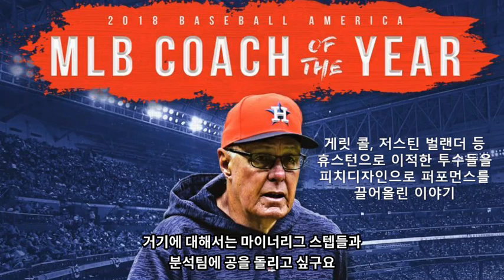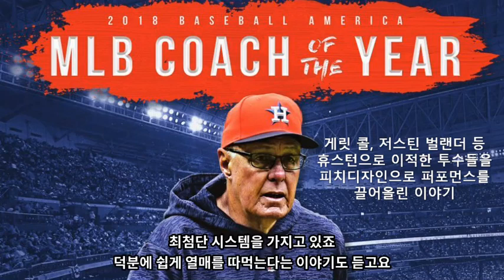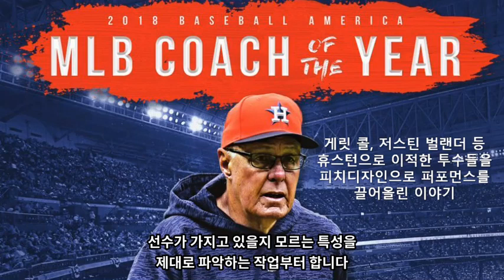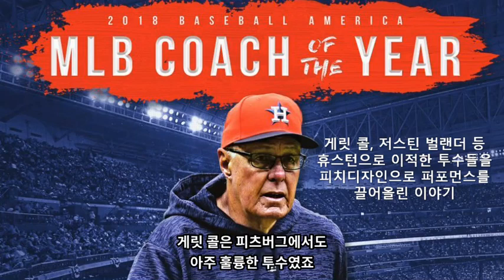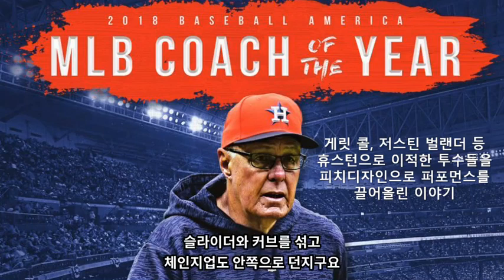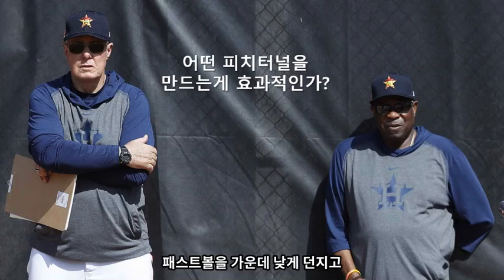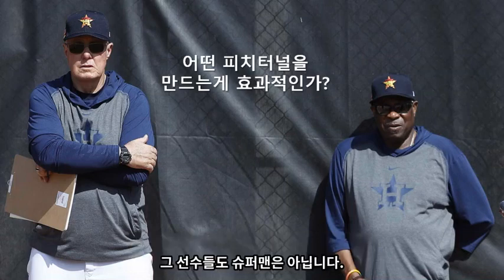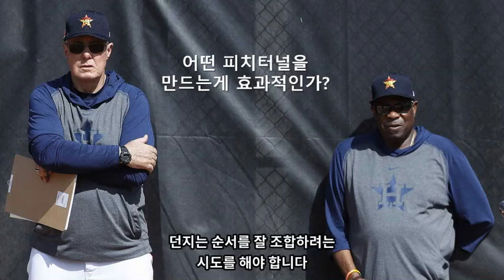게릿콜과 벌랜더의 피치디자인, 체인지업에서 가장 중요한 것 (브렌트 스트롬)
Peter Caliendo씨와의 온라인 인터뷰에서 나눠주신 내용 일부에 자막을 붙여봤습니다.

⊙ 휴스턴으로 건너온 투수들과 한 피치디자인 작업
⊙ 효과적인 피치터널을 만드는 구종 조합
⊙ 체인지업에서 중요한 것

브렌트 스트롬 코치 초대 코치라운드 클리닉에 많은 참여를 바랍니다.